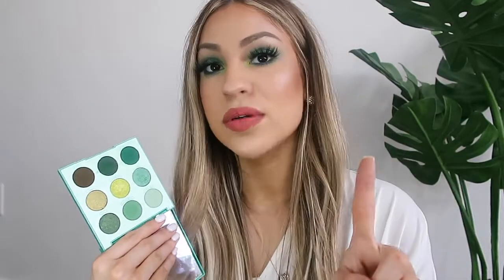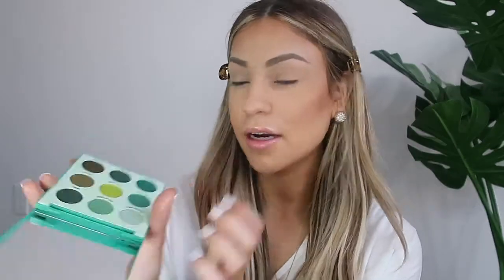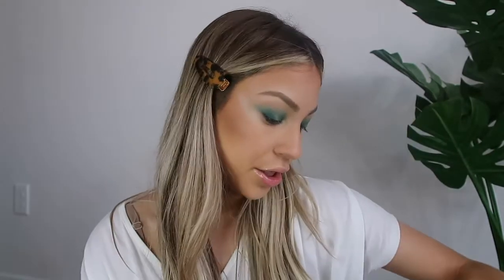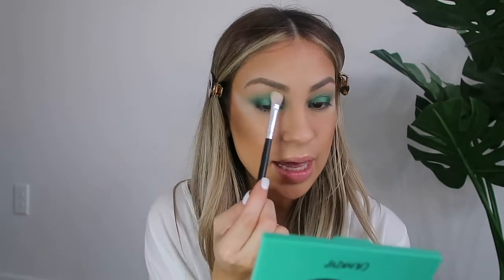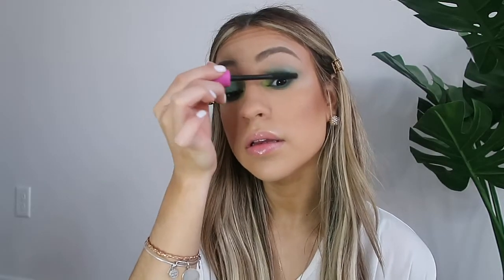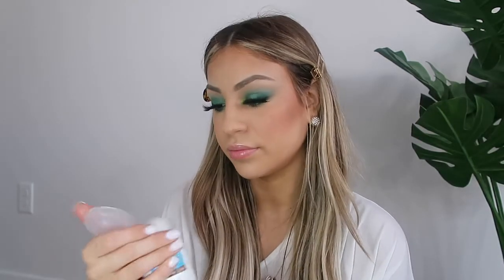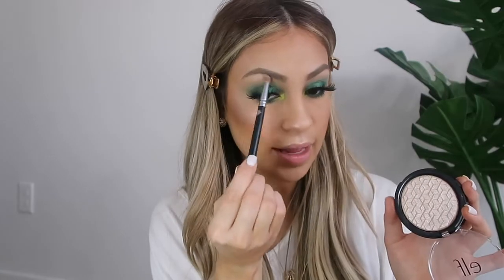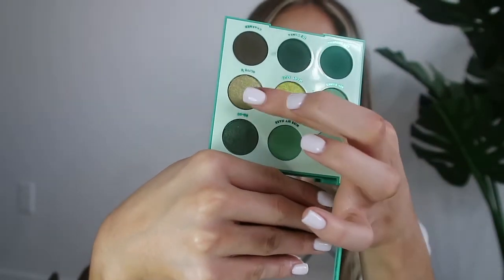ST. PATRICKS DAY MAKEUP LOOK, COLOURPOP JUST MY LUCK PALETTE, FESTIVE BRIGHT GREEN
Hope you guys enjoyed this fun festive St. Pattys Day makeup. I will be doing one more look with this palette!

PRODUCTS MENTIONED:

- Hyaluronic acid facial serum provence beauty
- Juice beauty stem cellular repair eye wrinkle treatment
- EltaMD UV elements tinted sunscreen spf 44
- Smiths rose bud salve lip balm
- Too Faced born this way foundation ( Golden Beige)
- Shape Tape concealer in light neutral
- Maybelline Fit powder in translucent
- Maybelline Fit Me concealer in cafe
- KKW contour brush
- Elf sponge
- Colourpop Just My Luck palette
- Colourpop gel liner in teaspoon
- kiss lash glue
- Amazon lashes
- Metallic flare highlighter in White Gold
- Colourpop blush in Drop of a Hat
- kkw nude 2.0 lip liner
- Bretman rock wet and wild lipgloss
- Morphe dewy setting spray

HEY GUYS!

ABOUT ME,
My name is Ashley and I'm a licensed cosmetologist. Ive been doing hair and makeup since 2014. Im based in the sunshine state! I absolutely LOVE what I do and I can't wait to create more content for you guys. Besides doing hair and makeup my other dream of mine has been to do Youtube. I want my page to be about beauty, hair, and lifestyle videos.
LEAVE A COMMENT OF WHAT VIDEOS I SHOULD MAKE FOR YOU GUYS :)

XOXO